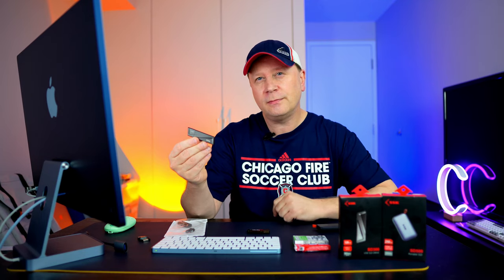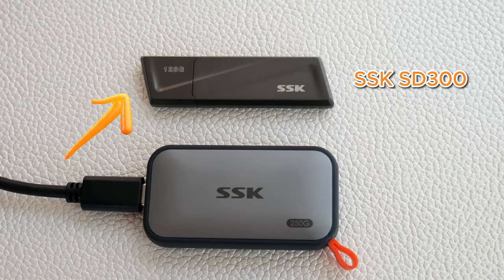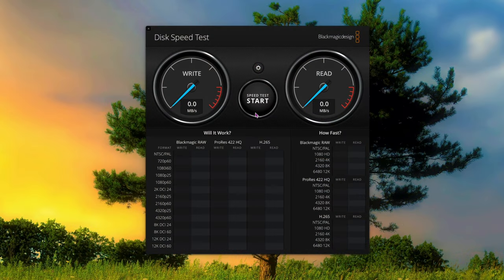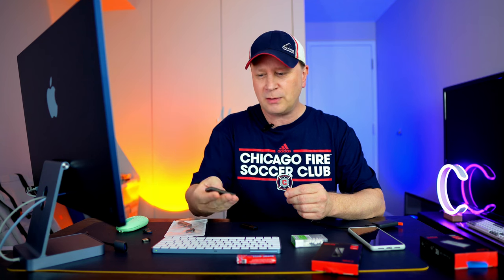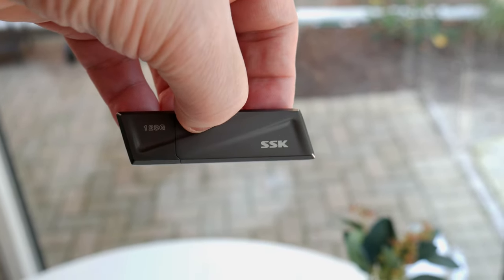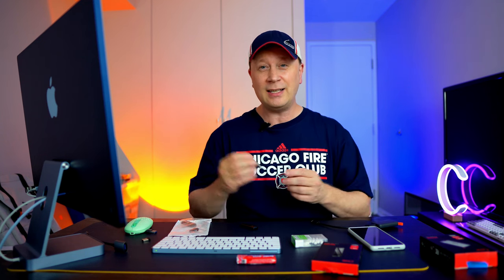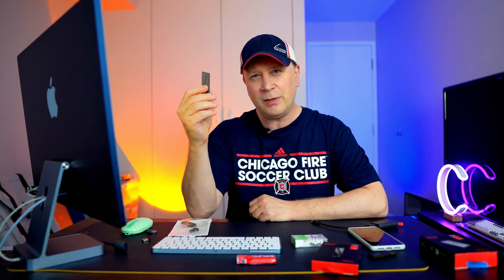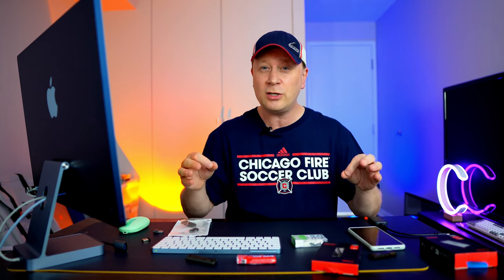Is This The Fastest USB Flash Drive? - SSK SD300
In this video we cover one of the fastest USB flash drives that you can buy right now.  If you are looking for a USB Flash drive that is built much better and is much faster than your standard cheap flash drives this might be for you.  In this video we look at the SSK SD300 USB Flash Drive (with both USB-A and USB-C connectors).  So speed up your storage in this tiny external hard drive and get things done faster with consistent write and read speeds.

In this video we cover the following SSK Storage products:

SSD SD300 USB Flash Drive (USB-A and USB-C)
SSD SD500 External SSD Drive

Please note that if you use a link above to purchase a product it's possible a very small percentage could go the the channel to help us create content.  Thank you.